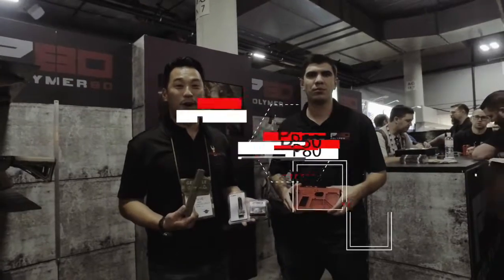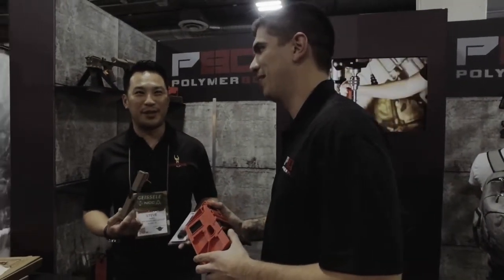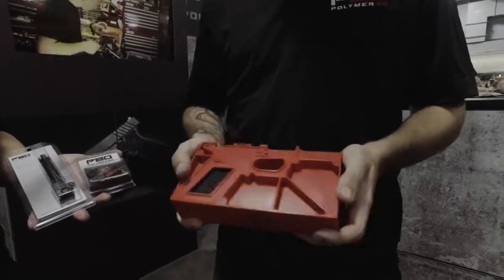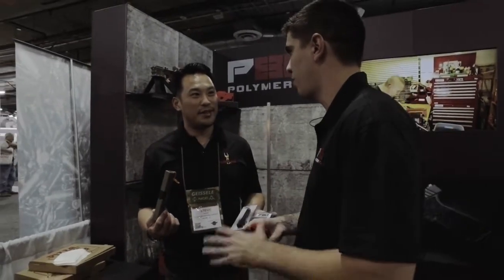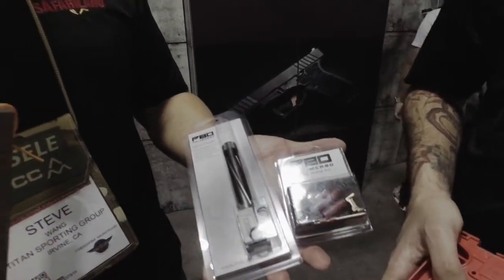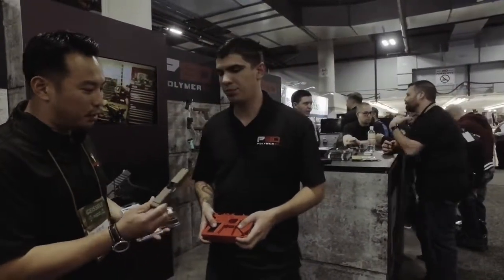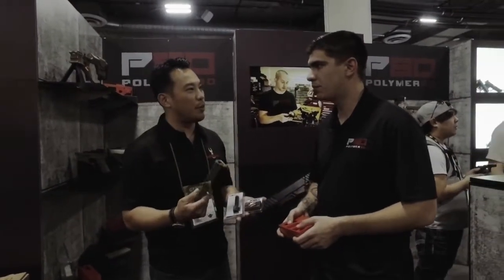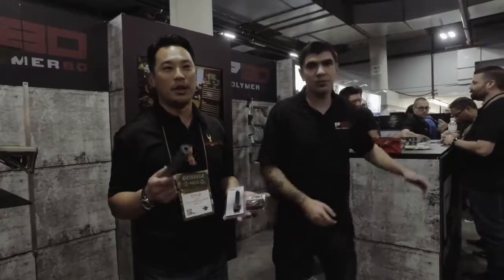Build a Glock with an 80% P80 kit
Steve Wang visits Polymer 80 for their latest offerings